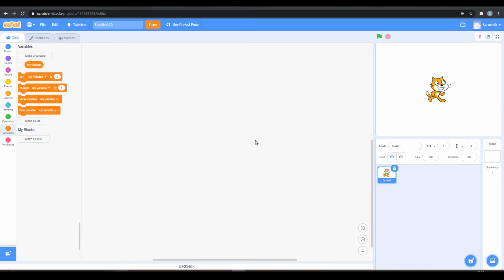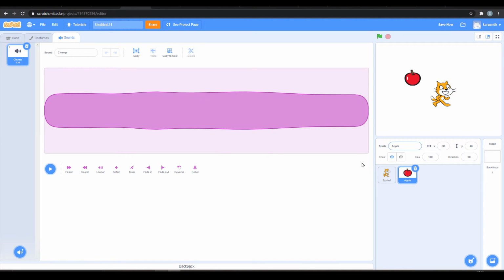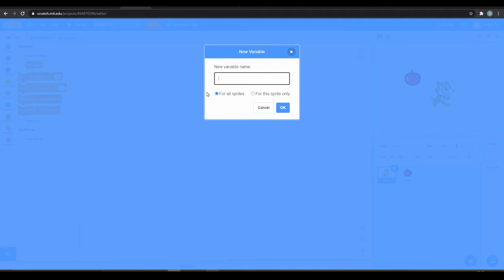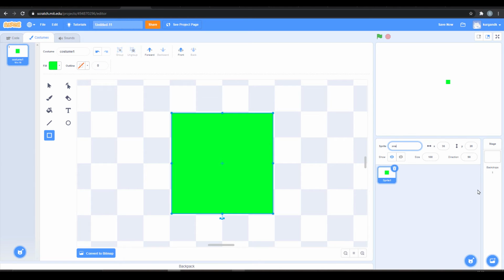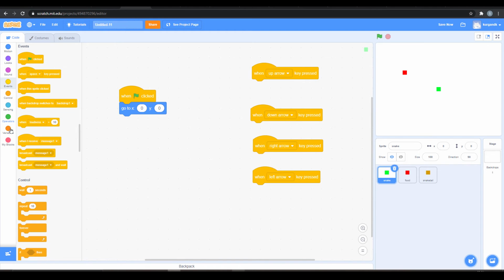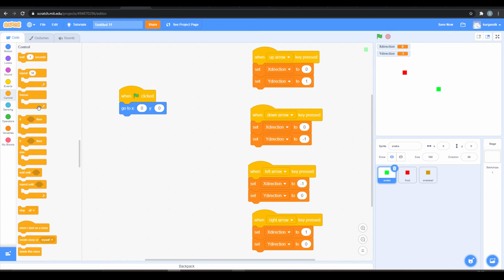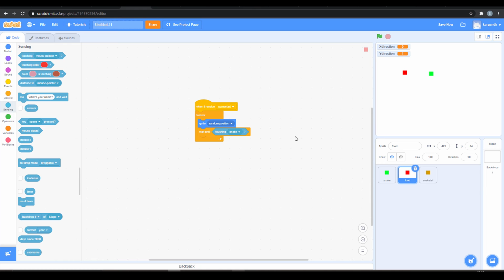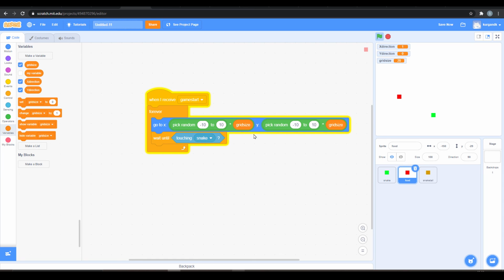Snake game in Scratch video 1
Video 1 of How to create a simple Snake type game in Scratch

Using programming elements like:
variables globale/local
loops
control stuctures if/then
events
objects
and some math..